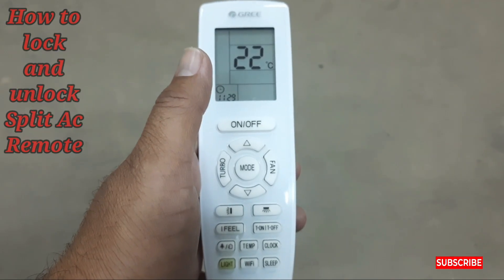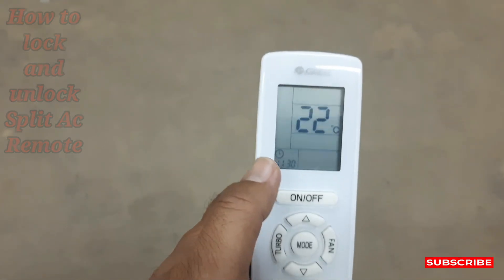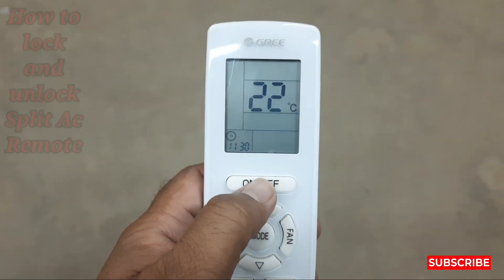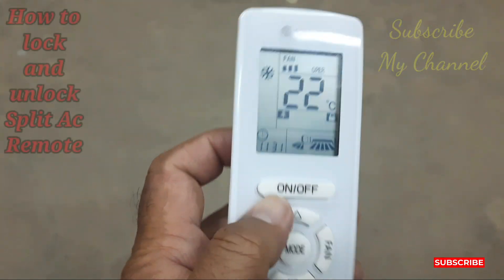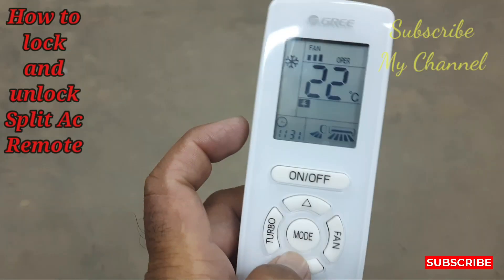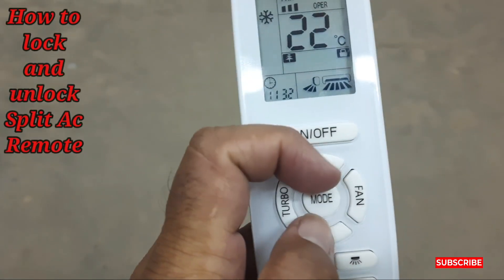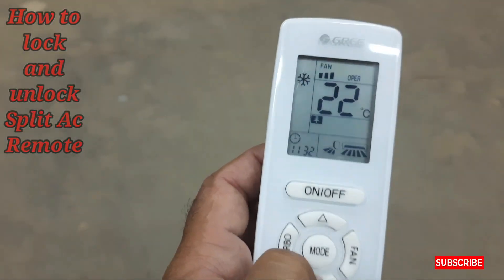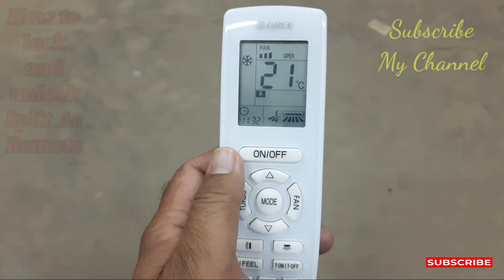How to lock and unlock Split AC Remote || كيفية قفل وفتح جهاز التحكم عن بعد لمكيف الهواء المنفصل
How to lock and unlock Split Air Conditioner Remote Control